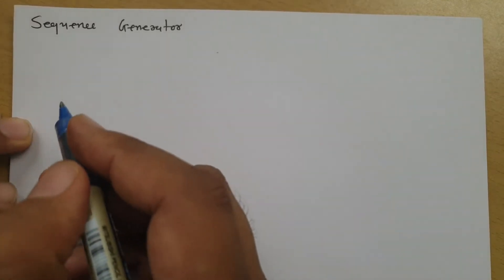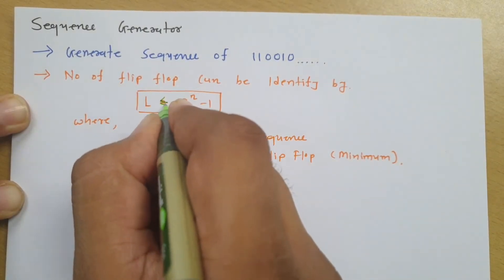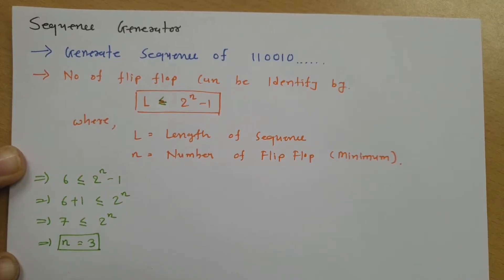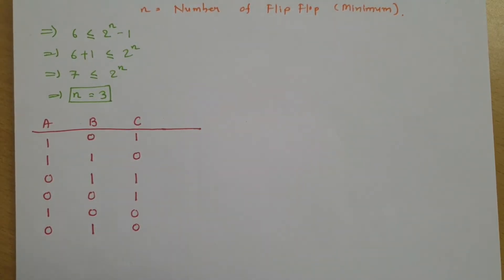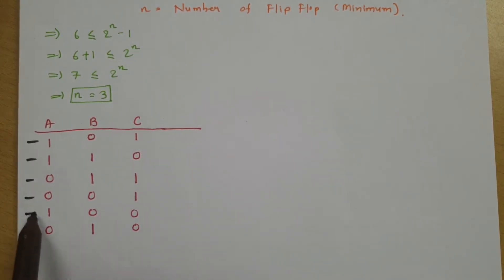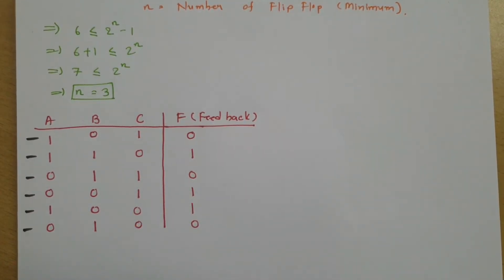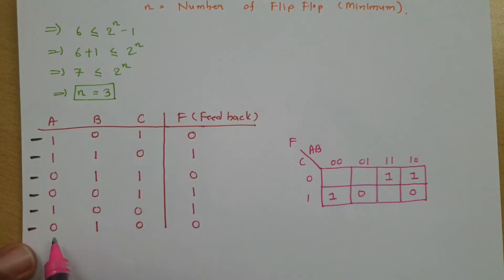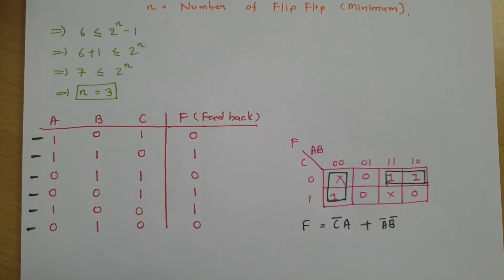Sequence Generator Example 2: Designing Steps, Circuit, State Stable & Working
Sequence Generator Example is covered by the following Timestamps:

0:00 - Digital Electronics - Sequential Circuits
0:12 - Sequence Generator Example
0:33 - Identification of Number of Flip Flop in Sequence Generator
2:08 - State Table of Sequence Generator
6:26 - Circuit of Sequence Generator
9:13 - Review on Sequence Generator

Following points are covered in this video:

0. Digital Electronics - Sequential Circuits
1. Sequence
2. Sequence Generator
3. Designing Steps of Sequence Generator
4. Circuit of Sequence Generator
5. Working of Sequence Generator